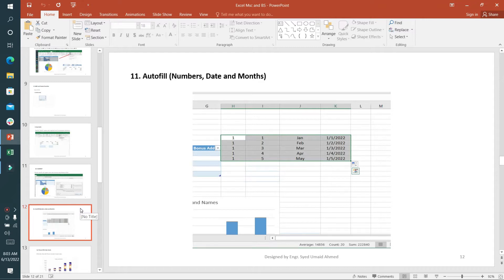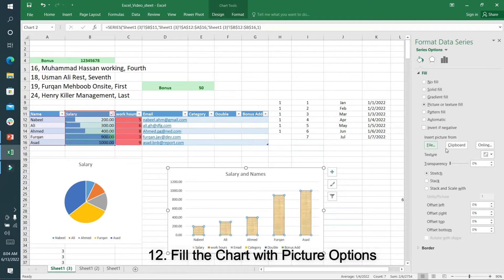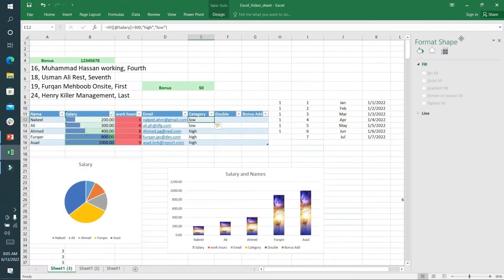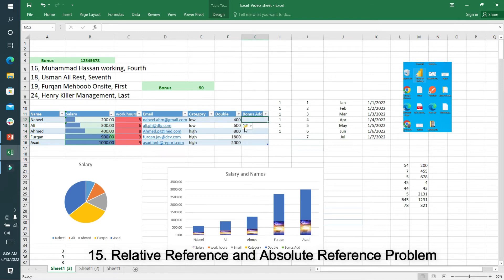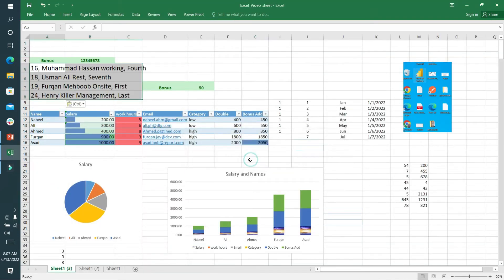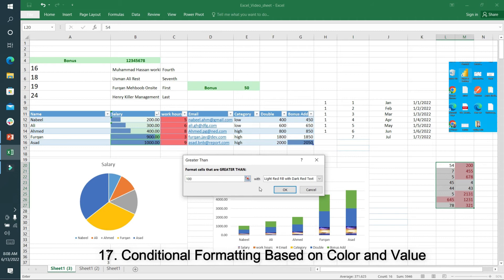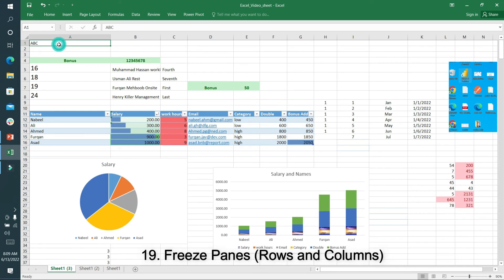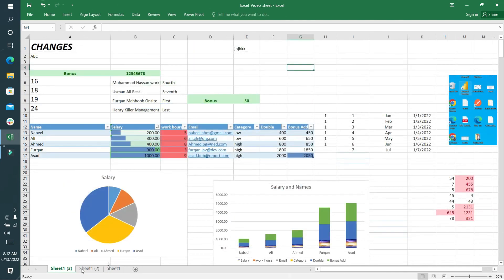Lecture#2 Excel (11-20) Tricks and Tips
The slides of the Excel lecture can be downloaded from the given link:

The quick video is about 10 tips for daily usage of Microsoft Excel. The lectures are the part of Financial Mathematics Course taught at University of Karachi.
This 6 minutes video quickly covers 10 basic tricks of using Excel efficiently.

11. Autofill Numbers, Date and Columns
12. Fill the Bar Chart with Pictures
13. IF function for assigning values based on a certain condition
14. Insert Screenshots in Excel File
15. Relative and Absolute Reference
16. Split the Copied Values in Column from other sources
17. Conditional Formatting Based on Values (Greater Than or Less Than)
18. Activating the Power Pivot in Excel
19. Freeze Panes (Rows and Columns to be Fixed)
20. 3D Referencing Tool (Change in Single Sheet make changes in all)